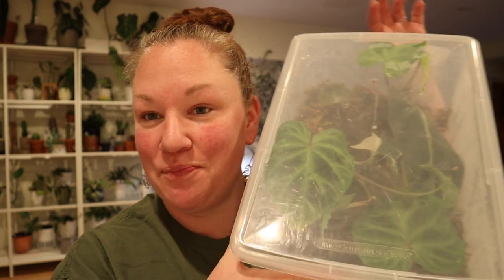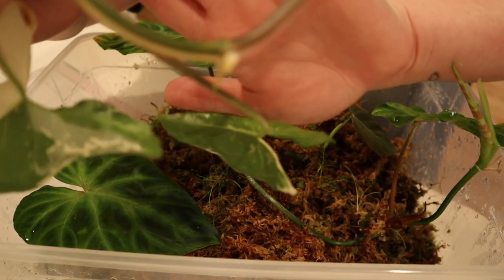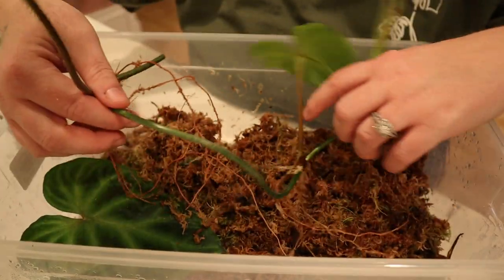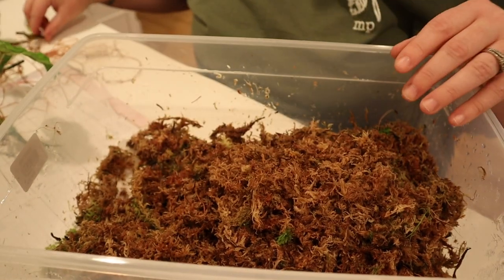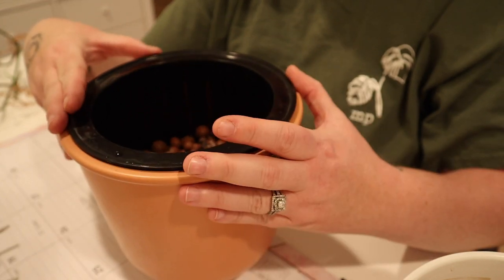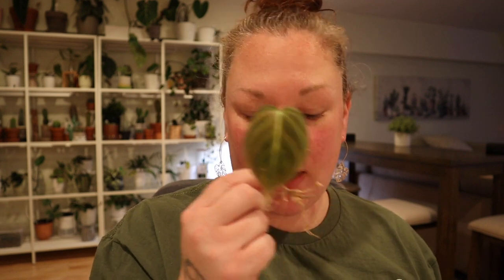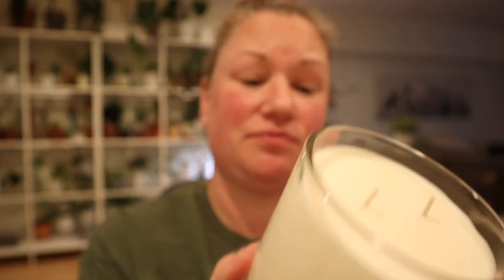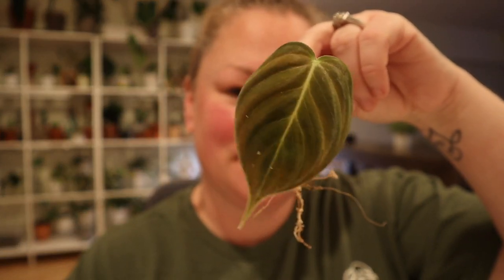Repotting my Philodendron Verrucosum | GIVEAWAY!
Amazon Store:

My Clean Leaves (attn: Nicole)
Arlington Heights, IL
60005

GO SHOPPING FOR SOME MERCH!

Links to some of my favorite things:
Hamama Greens:

Amazon Store:

Plantfolio:
10%OFF

LivelyRoot
15%OFF using code: MYCLEANLEAVES15OFF